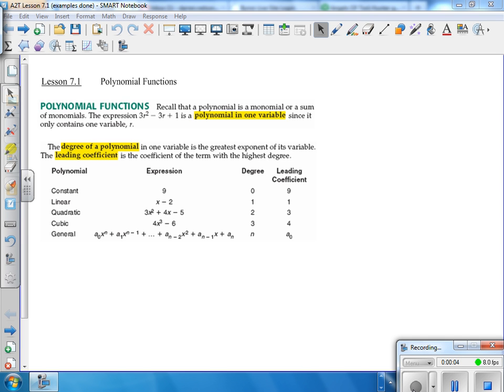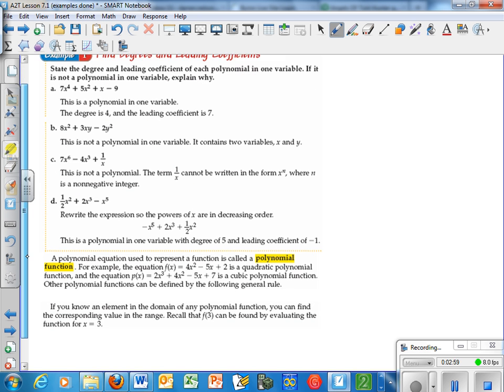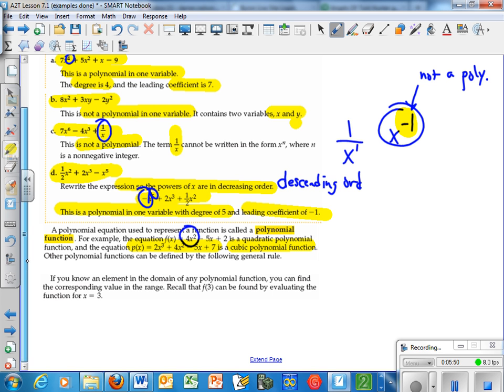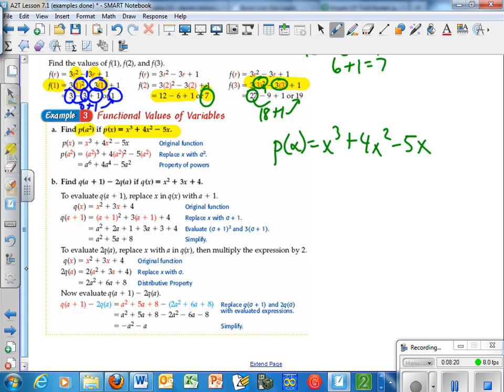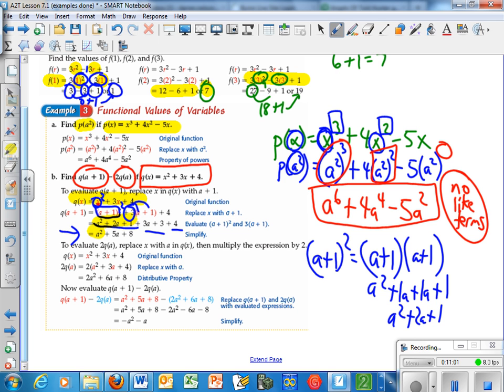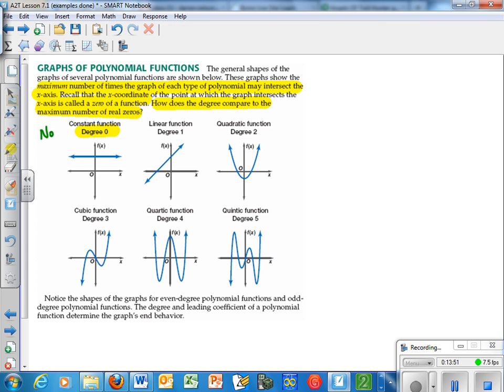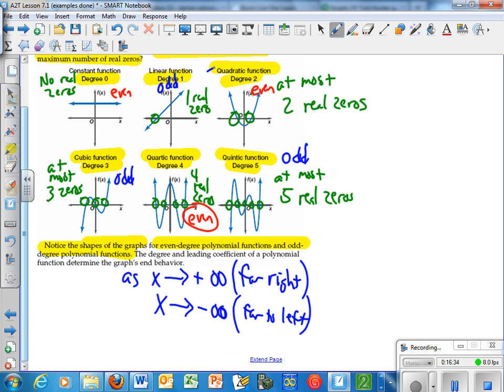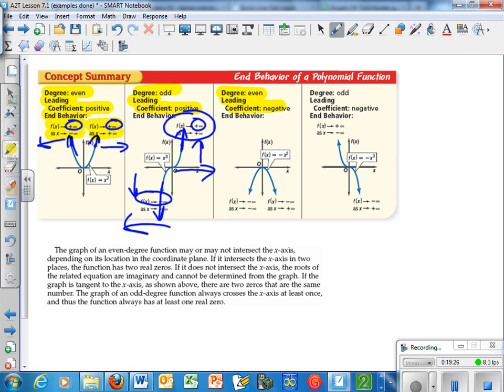A2T Lesson 7 1 Part 1